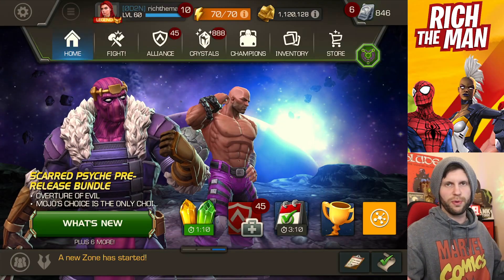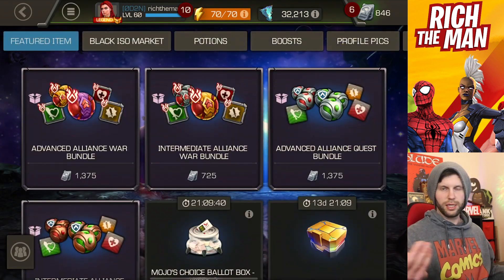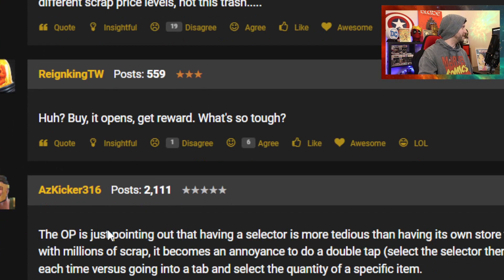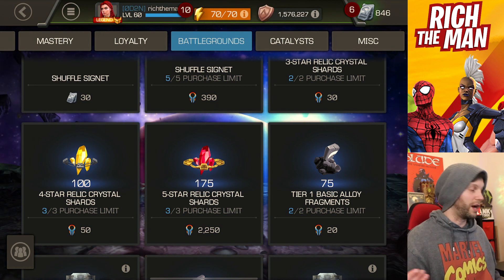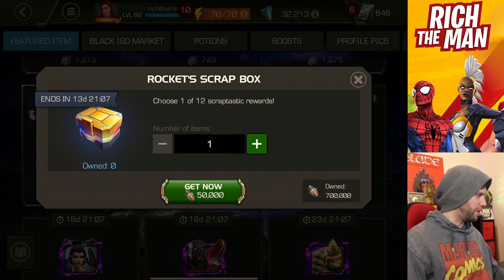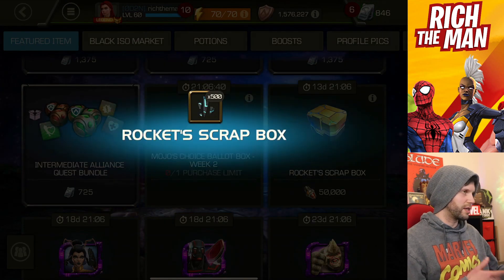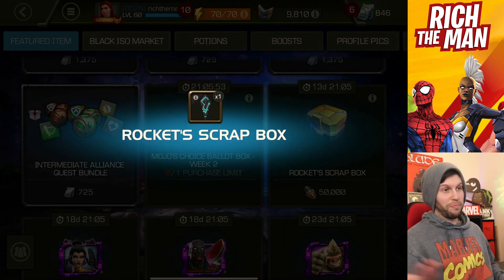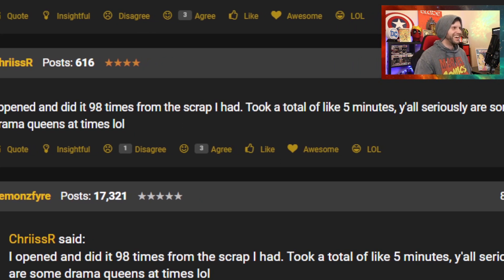The Rocket Scrap Store [ Selector Actually ] is Here! | Marvel Contest of Champions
In This Video: We take a look at the temporary Scrap Store or selector as it is.